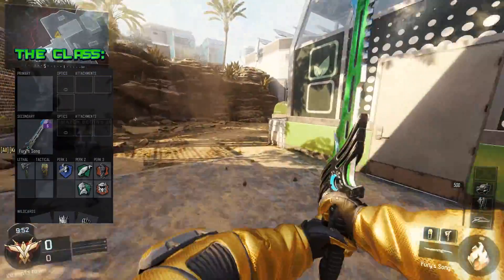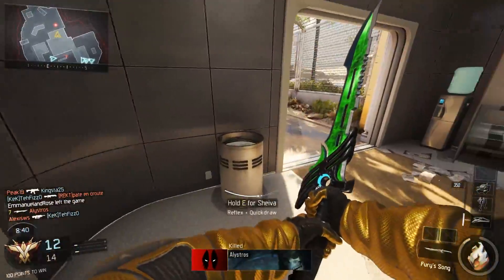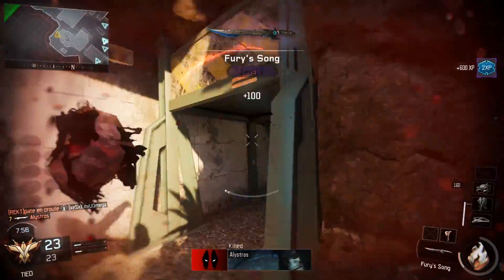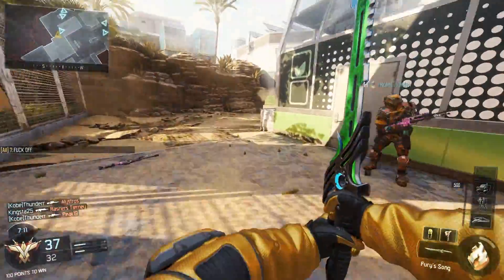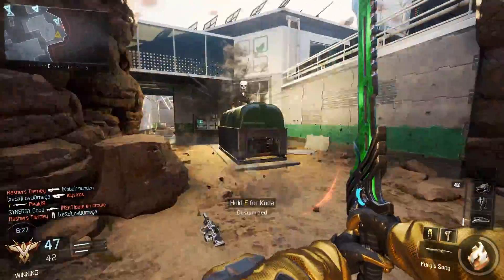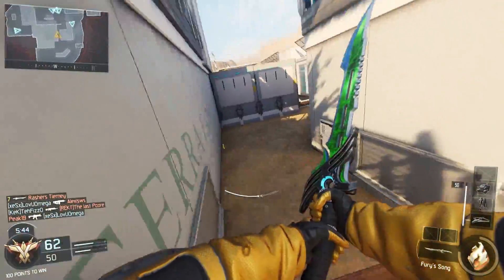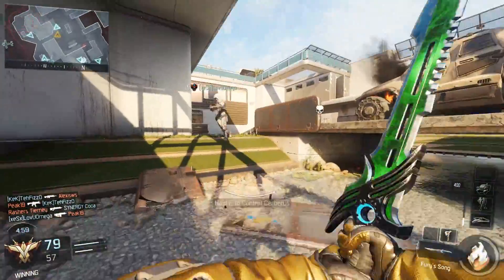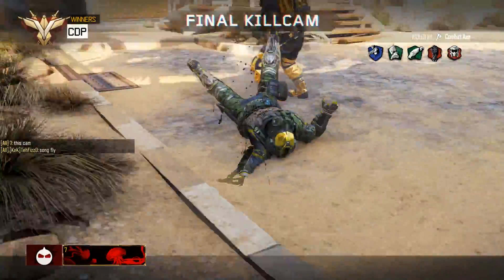Fury's Song... I GOT A SWORD!!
Thats right people, I finally got a rare weapon drop!!! The Black Ops 3 gods were smiling on me and decided I needed a Fury's Song ninja sword in my life... Its so much fun. My second game using it and by all accounts a pretty good game play sword only hitting a 4kd!

The Class:

Primary ►    -
Secondary ►   Fury's Song
Lethal ►    Tomahawk
Tactical ►    Concussion Grenade
Perks ►    Ghost ¦ Scavenger ¦ Hard Wired ¦ Dead Silence ¦ Tactical Mask
Strike Package ►  UAV ¦ Sentry Gun ¦ Cerberus
Specialist ►   Firebreak (Heat Wave)
★ Note: You'll need a good headset (see mine below) to understand how I use sound to locate people and obviously use the radar constantly to succeed in call of duty...

Other stuff...

★ Video captured using Nvidia ShadowPlay, edited in Adobe Premiere/After Effects CC.